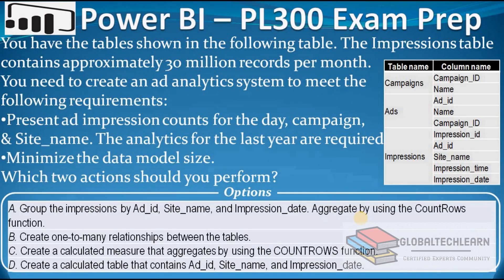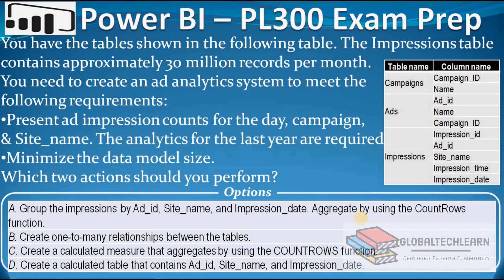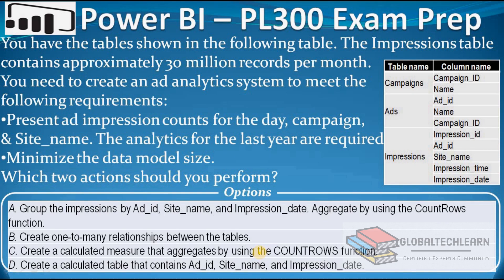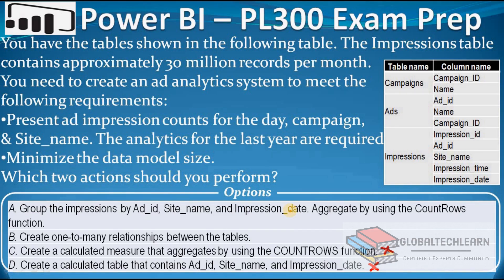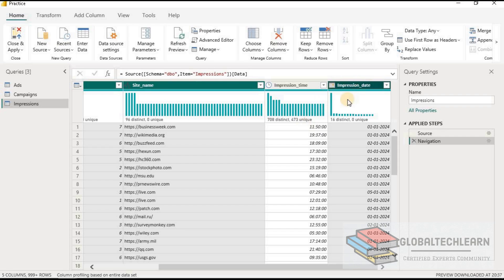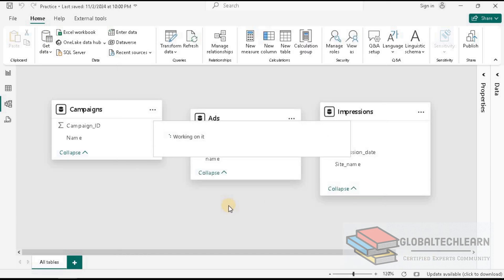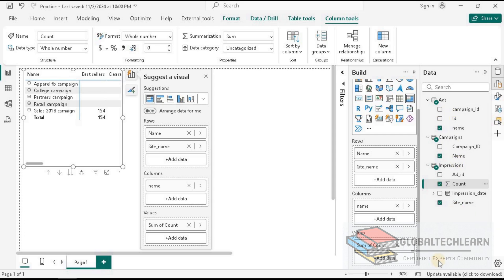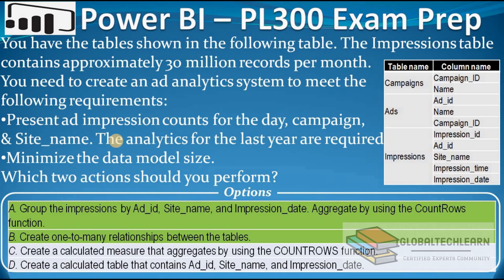PL 300 : Q70 - Microsoft Power BI Optimize High-Volume Ad Analytics Data Model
At @globalTechLearn, in this video we will practice how to optimize ad analytics datamodel in powerbi
You have the tables shown in the following table . The Impressions table contains approximately 30 million records per month. You need to create an ad analytics system to meet the following requirements
Present ad impression counts for the day, campaign, & Site name. The analytics for the last year are required.
Minimize the datamodel size.
Which two actions should you perform ?